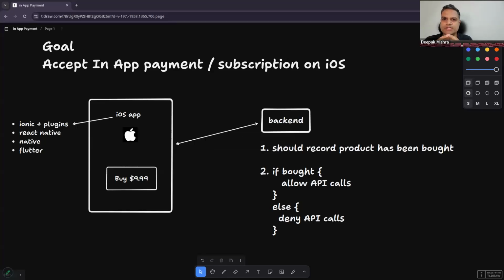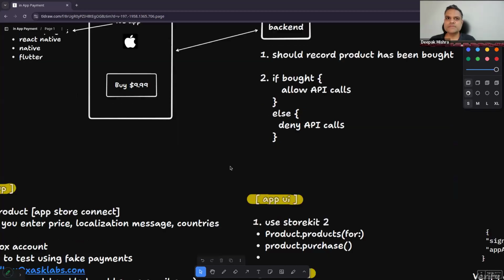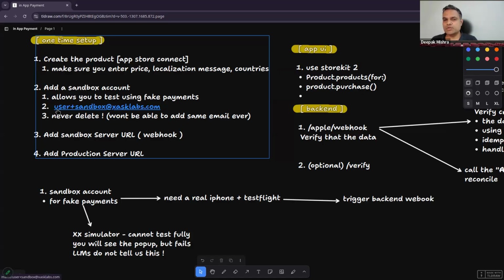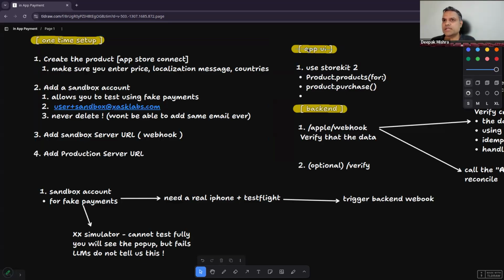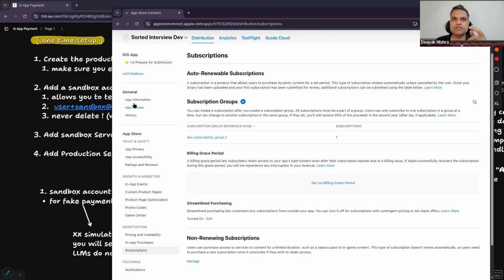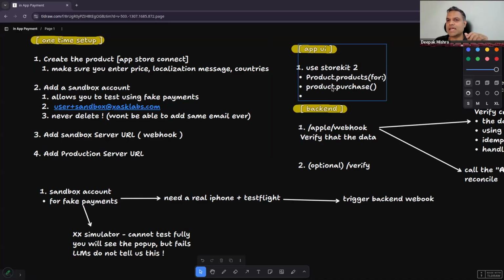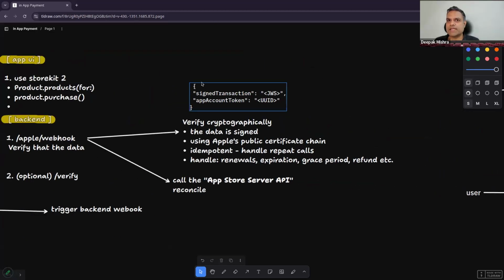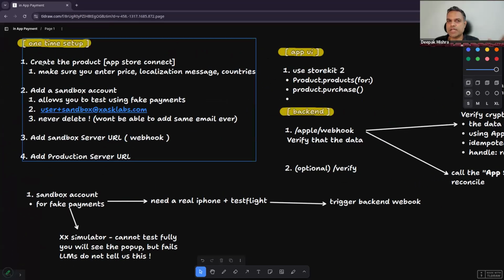Dev Setup - ioS in app purchases setup for a mobile app with a backend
We simplify the setup required to create an ioS app which has in app purchases.

We discuss
1. one time setup steps
2. changes needed on the UI
3. changed needed on the backend server